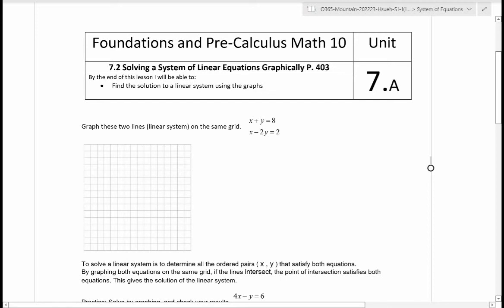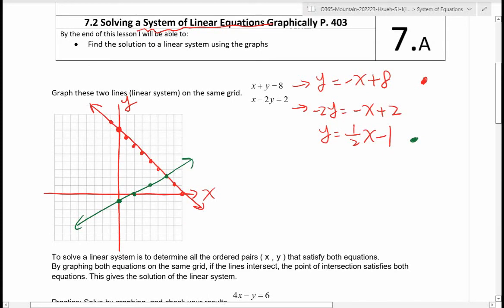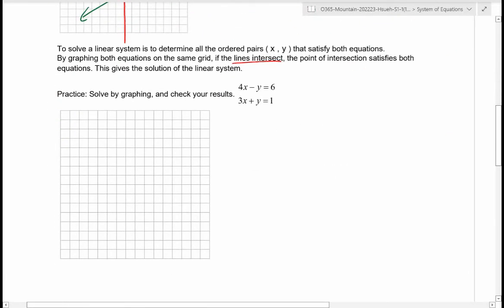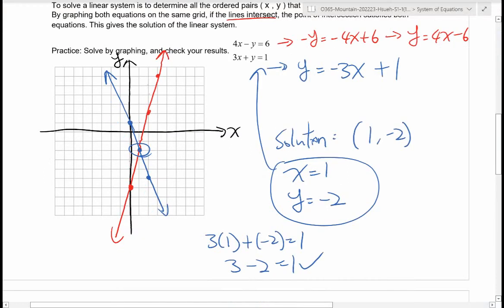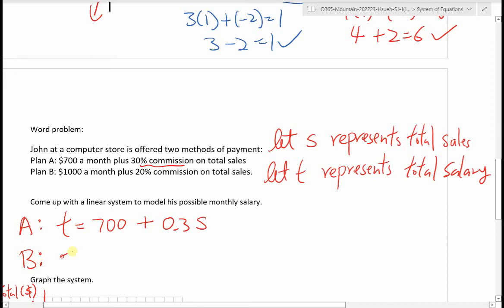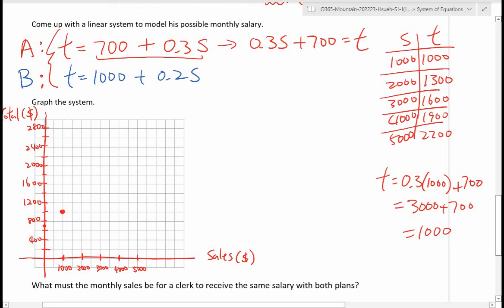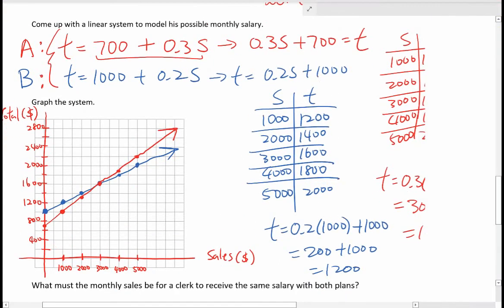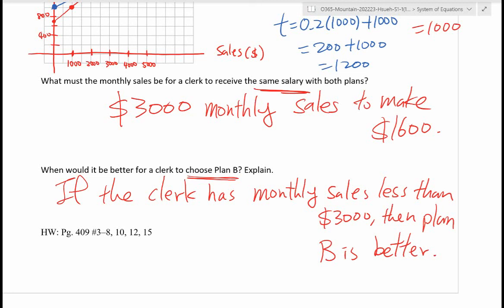7A - Solve Linear Systems by Graphing